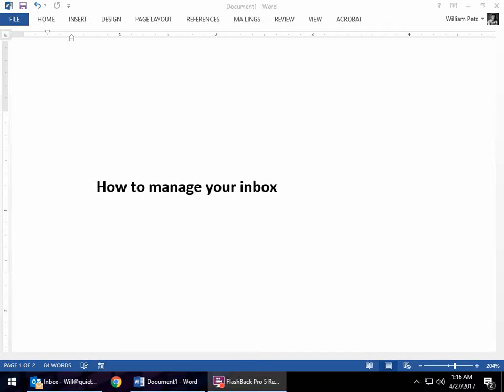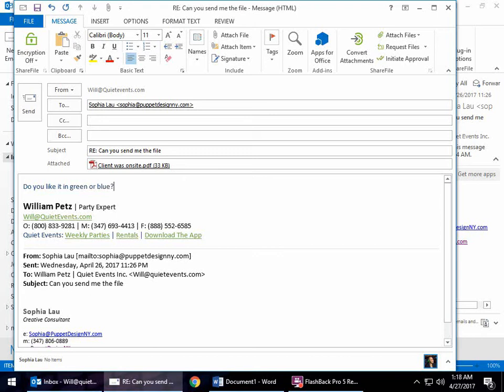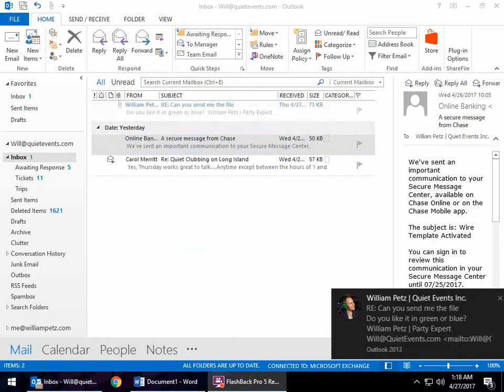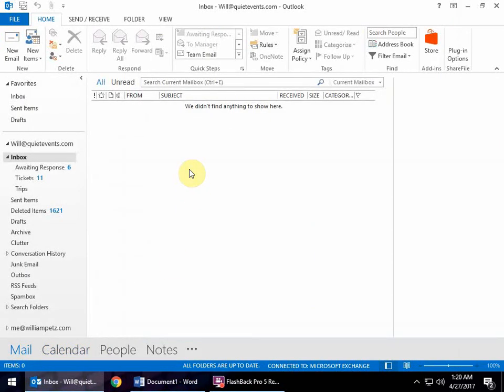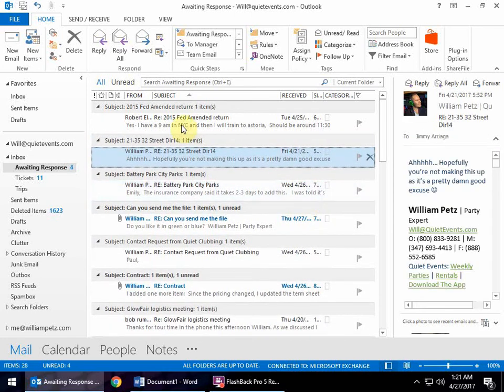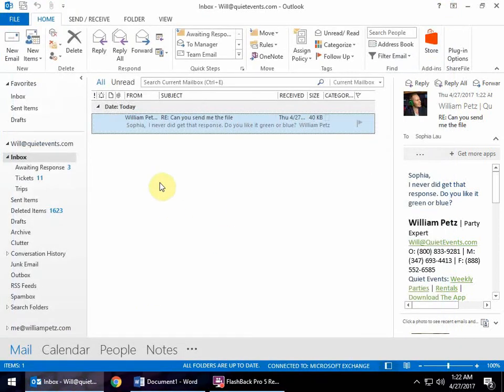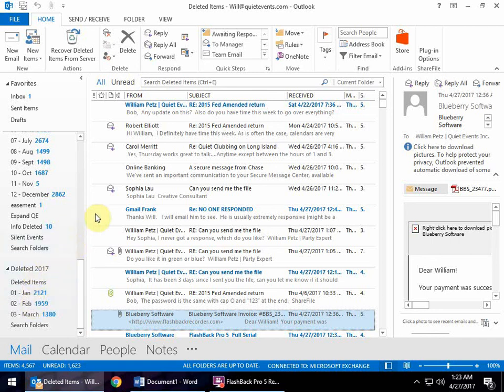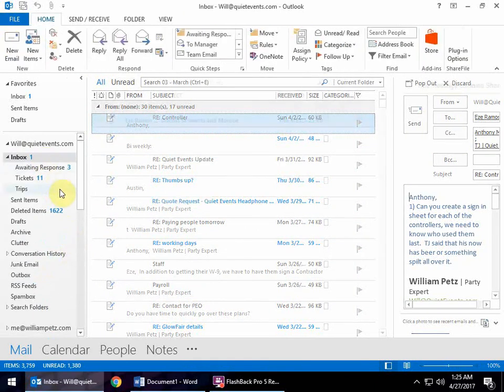Training Session 1: How to manage your inbox effectively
Quiet Events - Training Class by: William Petz